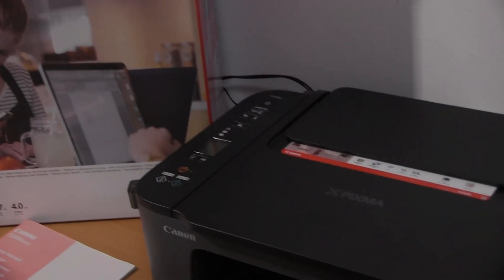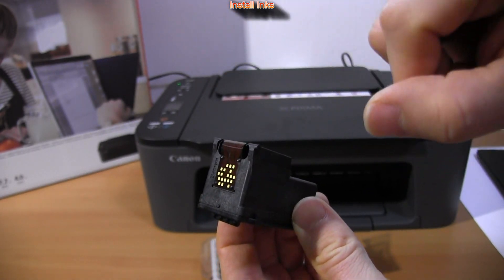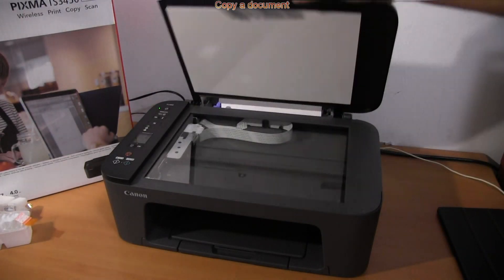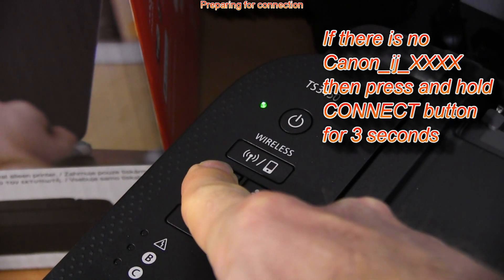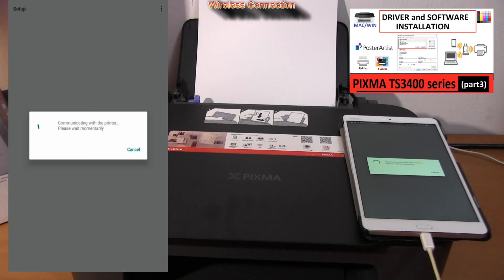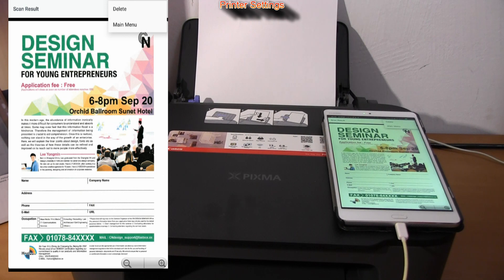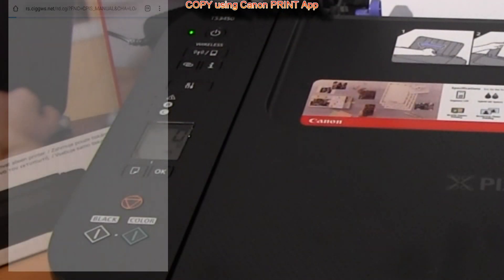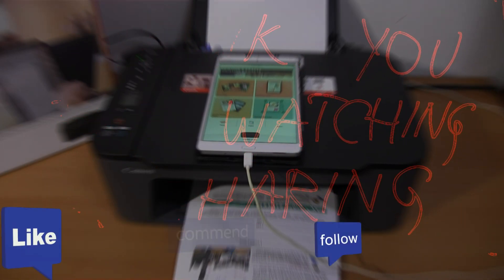PIXMA TS3450 TS3440 TS3420 E3340 Wireless Setup (part2) Inks and Wireless Setup, Canon PRINT App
In this video (par2) - SETUP GUIDE, PRINTER SETUP, WIRELESS SETUP and CANON PRINT APP
00:00 Introduction
PRINTER SETUP
00:35 About Manuals
00:55 First Power On
01:30 Installing Inks
03:15 Setup Paper Size
03:50 Copy a document
WIRELESS SETUP
05:10 Preparing for Connection
05:50 Wireless Connection
CANON PRINT INKJET APP
08:30 Mobile Scan
09:30 Printer Settings
10:00 Main App Menu
10:45 Easy Photo Print Editor App
11:00 COPY using Canon PRINT App
12:30 More about PIXMA

About PIXMA TS3400 series from the press release:
The Simple, Affordable Everyday Wireless Inkjet All-In-One Printer
Welcome to simple printing with the Highlight Features All-in-One Printer. With an easy to replace 2-Cartridge FINE Hybrid Ink System, improved setup using Wireless Connect1, a Rear Paper Tray that makes reloading plain or photo paper quick and easy, and a flatbed scanner - the PIXMA TS3420 is more than your basic printer. In addition, the PIXMA TS3420 has the ability to print from your smartphone or tablet using AirPrint®2, Mopria® Print Service3, and the Canon PRINT app4 or from laptops and computers with built-in Wi-Fi®5.

Highlight Features of PIXMA TS3420 TS3440 TS3450

WIRELESS CONNECT provides a simple setup process that only takes minutes from your smartphone.1 Connect your new printer and your smartphone for a streamlined setup process. No computer needed!
Designed for ease of use and simple replacement, the PIXMA TS3420 only needs 2 FINE CARTRIDGES for great print quality.
Easily print from any room - from laptops, tablets, and smartphones - with built-in Wi-Fi®1.
Load plain or photo paper with the dedicated REAR PAPER TRAY.
Adjust settings on the 1.5" SEGMENT LCD SCREEN and straightforward buttons.
Even print 5.0" x 5.0" SQUARE PHOTOS right from your smartphone or social media!
With MOPRIA PRINT SERVICE® easily print from your Android smartphone or tablet.3
With AIRPRINT®, effortlessly  print from your iPhone®, iPad®, and Mac® without additional apps.4

PRINTING MADE EASY
With the PIXMA TS3420 , enjoy a quick and easy setup using Canon Wireless Connect1, and in no time you’ll be printing crisp black text & documents, and vivid 5"x7" borderless photos6. All from a two FINE Hybrid ink cartridge system.

SIMPLE CONNECTIVITY
Print over Wi-Fi®5 from almost anywhere using your mobile device. For more printing control, use the Canon PRINT app4, or print without any additional apps with Apple AirPrint®2 on iPhone® or Mopria® Device Printing3 on Android™ smartphones.

Smart simplicityWith a compact, modern design and excellent value, you can print, scan and copy effortlessly. It’s so easy!

Compatible with your tech
You can print, copy and scan from your tablet or smartphone, with wireless compatibility and clean, simple interface

Super-simple setup
You’ll be up and running in less time than ever with one-touch wireless connectivity and an easier setup procedure

Status updates are shown in plain sight on the crystal-clear 1.5” mono segment LCD screen

Live without borders
You can print borderless photos up to 5x7” in size; a 4x6” photo prints in just 65 seconds*. Connect directly to your camera with Wi-Fi PictBridge technology

*Photo print speed is based on the default setting using ISO/JIS-SCID N2 on Photo Paper Plus Glossy II and does not take into account data processing time on host computer.